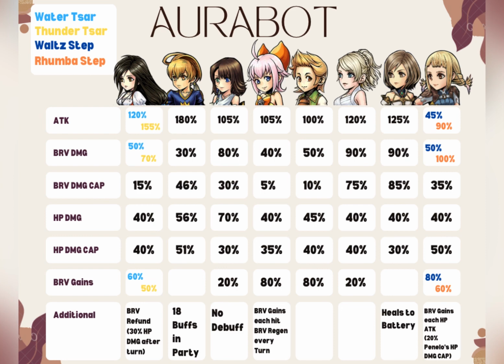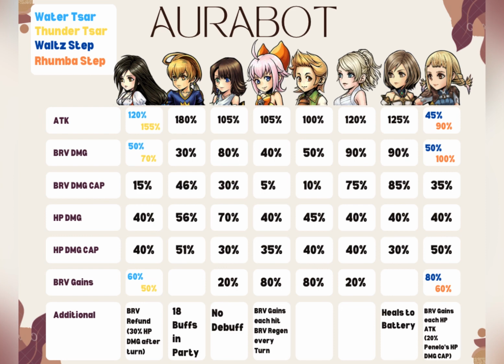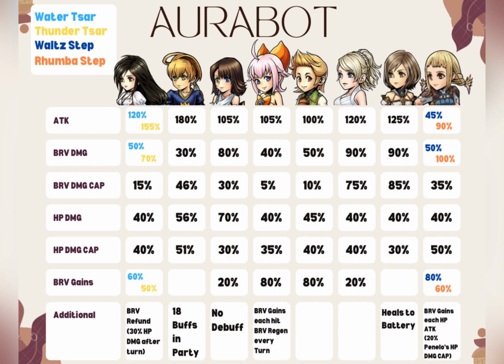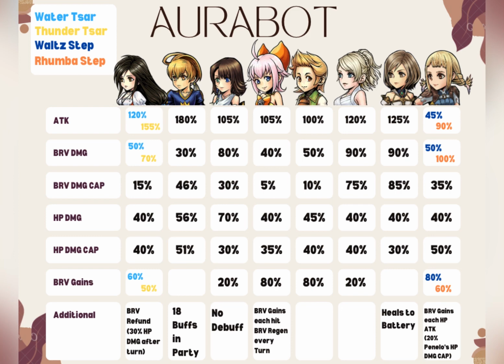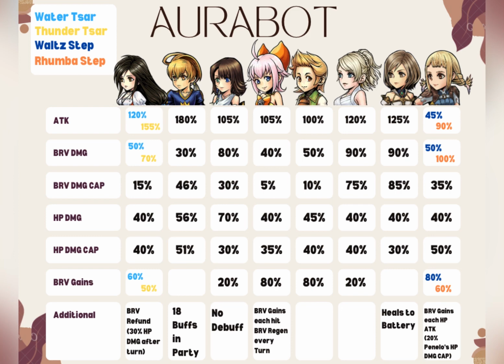Why you should pull for Penelo! Discussing Aurabots Comparison! [DFFOO GL]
My priority when it comes to Aurabot for MOST situation (sometimes in some cases, some stats are more preferable, e.g: BRV DMG / BRV Gains is preferable in Machina IW Shinryu rather than HP DMG CAP in my opinion if you're not using Melee ATK FR.

1. HP DMG CAP
2. HP DMG
3. BRV DMG / BRV Gains
4. ATK
5. BRV DMG CAP

Note: This includes

1. Additional Ability
2. High Armor+ 3/3
3. BT+ 3/3

This comparison however, does not include

1. Ashe's Queen Order Buffs
2. Lunafreya LD buffs (the True DMG and More Turn Buffs)
3. Garnet Gold Frame Buffs (after her BT effect expired)

Huge shoutout to my members, y'all are awesome and I can't thank you enough for the support.

Thumbnail Art:
DFFOO Original